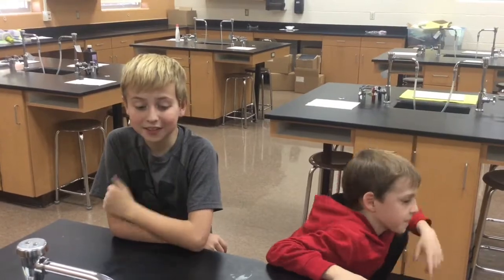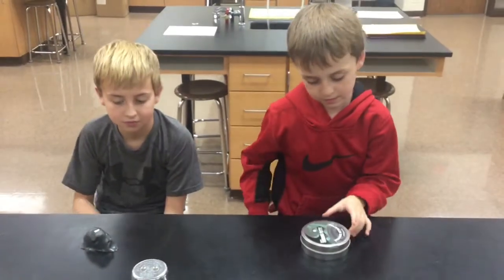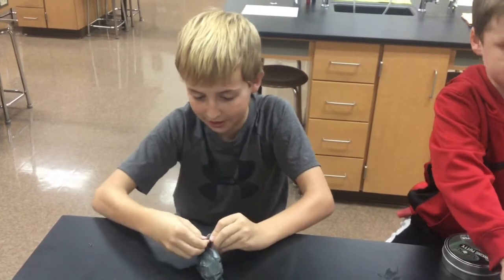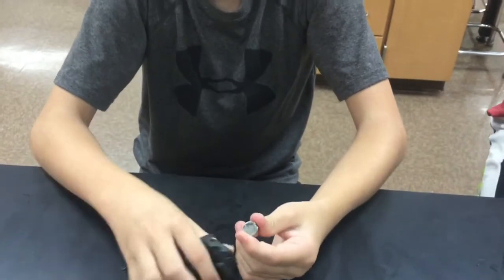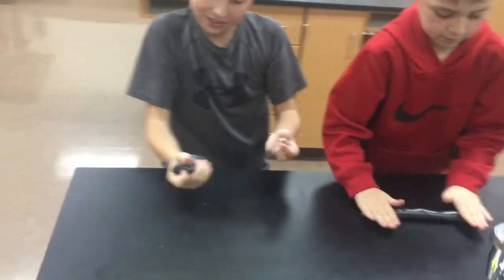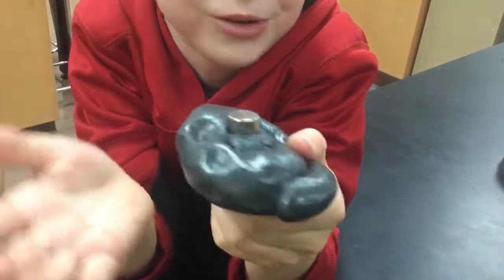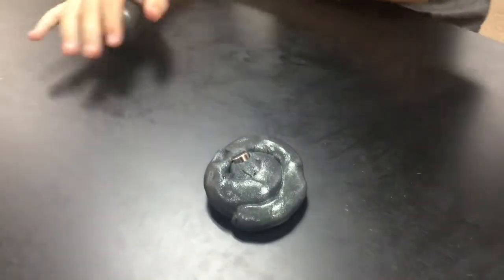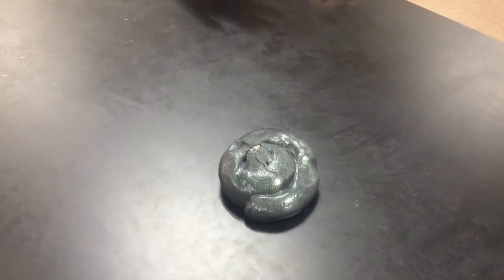Magnetic Putty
Describes what magnetic putty is